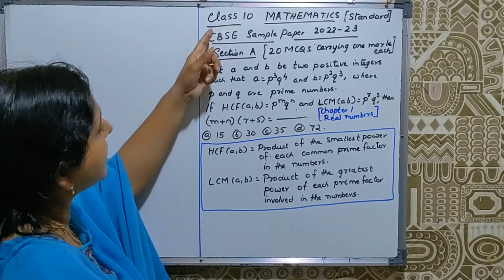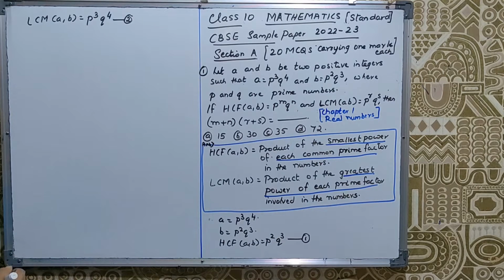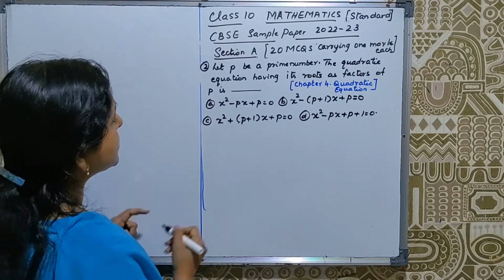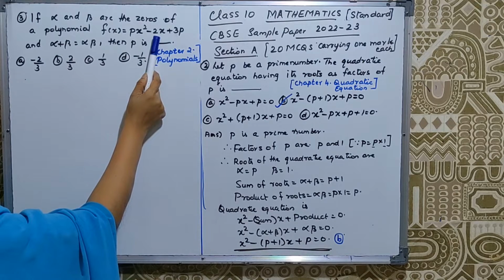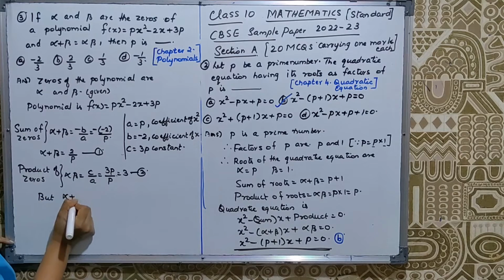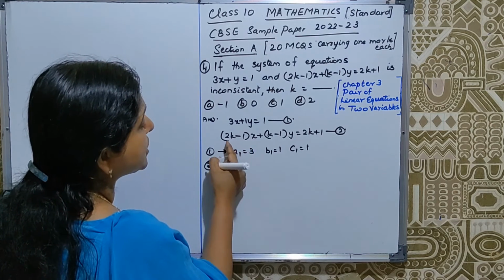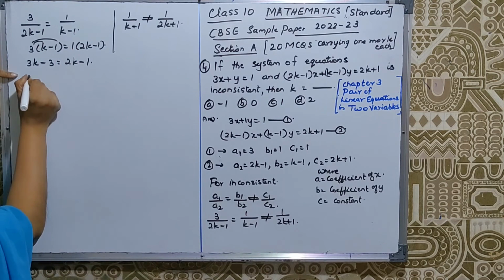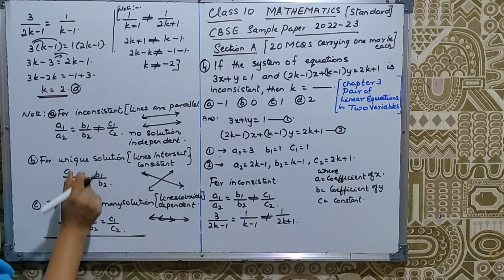CBSE Math Sample Paper 2022 - 23 - Section A - Question 1 - 4 - Class 10 Mathematics ( Standard )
Standard CBSE SAMPLE PAPER 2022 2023 Question 1 to 4 Class 10 Mathematics  Standard  Section A
CBSE Sample Paper 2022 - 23 - Section A - Question 1 to 4 - Class 10 Mathematics ( Standard ) in English
Timecode

0:00    - Intro
0:10    - Sample Question 1
6:04    - Sample Question 2
9:13    - Sample Question 3
13:47  - Sample Question 4